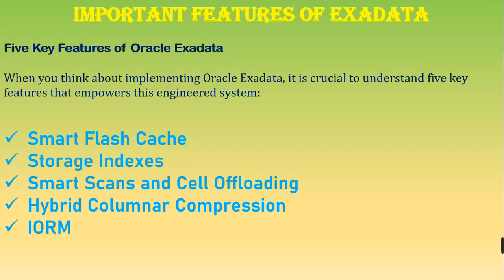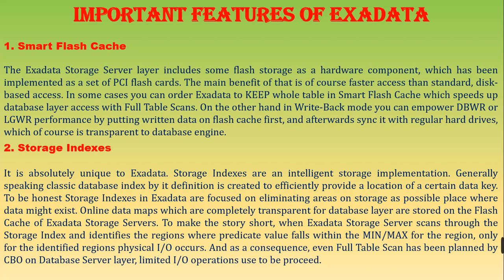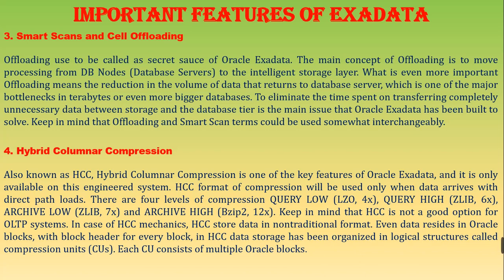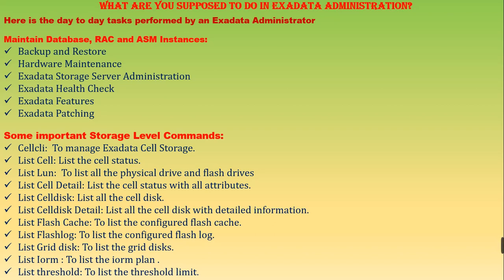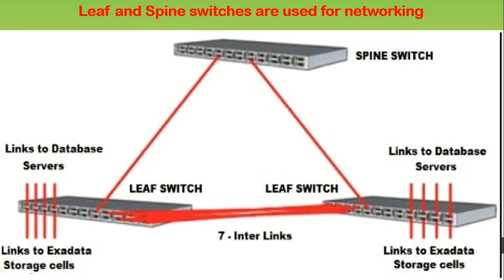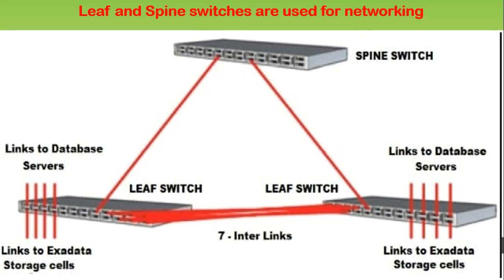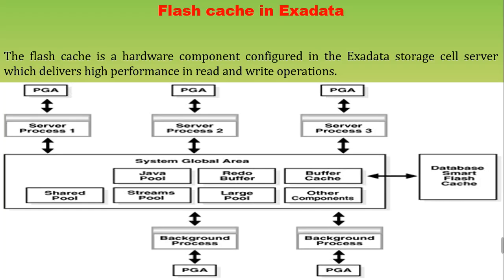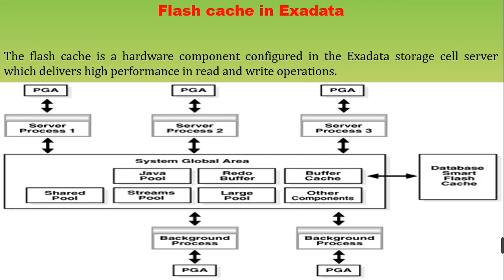Oracle 19c Exadata | Oracle Exadata Important Features | Exadata 5 Key Features Explained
Five Key Features of Oracle Exadata

1. Smart Flash Cache

The Exadata Storage Server layer includes some flash storage as a hardware component, which has been implemented as a set of PCI flash cards. The main benefit of that is of course faster access than standard, disk-based access. In some cases you can order Exadata to KEEP whole table in Smart Flash Cache which speeds up database layer access with Full Table Scans. On the other hand in Write-Back mode you can empower DBWR or LGWR performance by putting written data on flash cache first, and afterwards sync it with regular hard drives, which of course is transparent to database engine.

2. Storage Indexes

It is absolutely unique to Exadata. Storage Indexes are an intelligent storage implementation. Generally speaking classic database index by it definition is created to efficiently provide a location of a certain data key. To be honest Storage Indexes in Exadata are focused on eliminating areas on storage as possible place where data might exist. Online data maps which are completely transparent for database layer are stored on the Flash Cache of Exadata Storage Servers. To make the story short, when Exadata Storage Server scans through the Storage Index and identifies the regions where predicate value falls within the MIN/MAX for the region, only for the identified regions physical I/O occurs. And as a consequence, even Full Table Scan has been planned by CBO on Database Server layer, limited I/O operations use to be proceed.

3. Smart Scans and Cell Offloading

Offloading use to be called as secret sauce of Oracle Exadata. The main concept of Offloading is to move processing from DB Nodes (Database Servers) to the intelligent storage layer. What is even more important Offloading means the reduction in the volume of data that returns to database server, which is one of the major bottlenecks in terabytes or even more bigger databases. To eliminate the time spent on transferring completely unnecessary data between storage and the database tier is the main issue that Oracle Exadata has been built to solve. Keep in mind that Offloading and Smart Scan terms could be used somewhat interchangeably.

4. Hybrid Columnar Compression

Also known as HCC, Hybrid Columnar Compression is one of the key features of Oracle Exadata, and it is only available on this engineered system. HCC format of compression will be used only when data arrives with direct path loads. There are four levels of compression QUERY LOW (LZO, 4x), QUERY HIGH (ZLIB, 6x), ARCHIVE LOW (ZLIB, 7x) and ARCHIVE HIGH (Bzip2, 12x). Keep in mind that HCC is not a good option for OLTP systems. In case of HCC mechanics, HCC store data in nontraditional format. Even data resides in Oracle blocks, with block header for every block, in HCC data storage has been organized in logical structures called compression units (CUs). Each CU consists of multiple Oracle blocks.

5. IORM

I/O Resource Manager (IORM) is a Oracle Exadata features which enriches Oracle Resource Manager from Database layer. IORM only actively manages I/O requests when needed and when Storage Server is not fully utilized, it provide data immediately. But when a disk is under heavy utilization, Storage Server software redirects the I/O requests to the appropriate IORM queue and schedules I/O from there according to the policies defined in your IORM plans. Generally IORM policies open the way to prioritize databases on intelligent storage layer, which enable workload optimization.

Here is the day to day tasks performed by an Exadata Administrator

Maintain Database, RAC and ASM Instances:
Backup and Restore
Hardware Maintenance
Exadata Storage Server Administration
Exadata Health Check
Exadata Features
Exadata Patching

Some important Storage Level Commands:

Cellcli:  To manage Exadata Cell Storage.
List Cell: List the cell status.
List Lun:  To list all the physical drive and flash drives
List Cell Detail: List the cell status with all attributes.
List Celldisk: List all the cell disk.
List Celldisk Detail: List all the cell disk with detailed information.
List Flash Cache: To list the configured flash cache.
List Flashlog: To list the configured flash log.
List Grid disk: To list the grid disks.
List Iorm : To list the iorm plan .
List threshold: To list the threshold limit.

Cheers!
Ramesh.